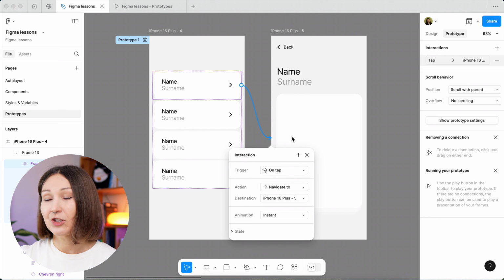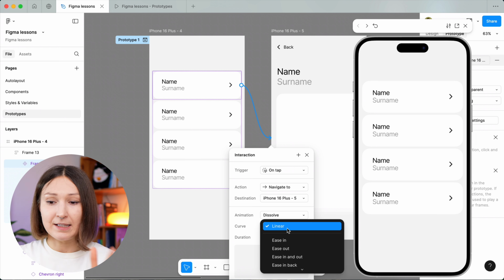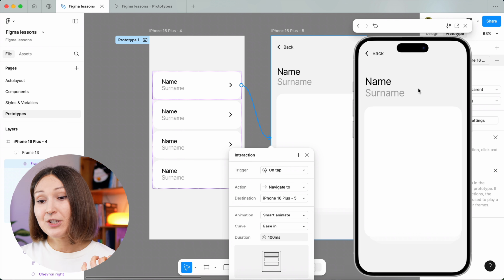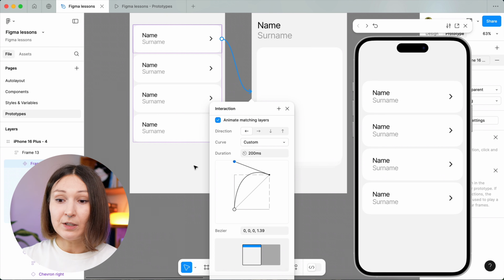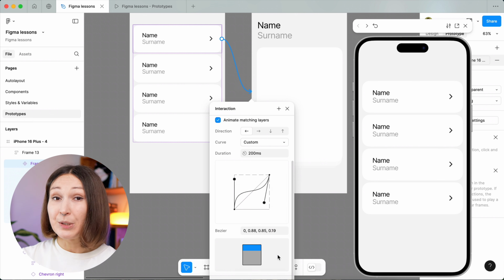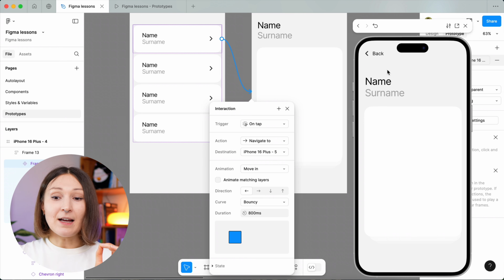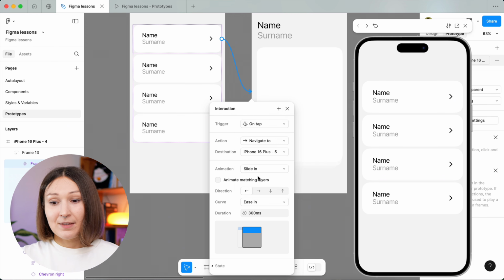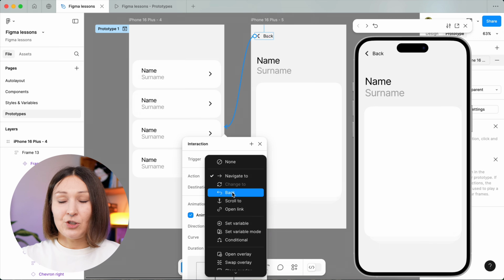Prototype animations | FREE Figma course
👉 The UX Portfolio Club (1 seat left!)

*Chapters:*
00:00 - How to create an animation
01:13 - Animation types
04:56 - Curve animation
08:46 - Other animation types

⬇️ Let me know what is still unclear for you in Figma.